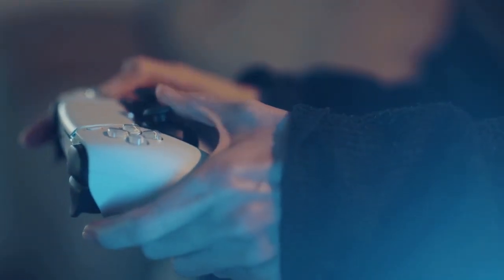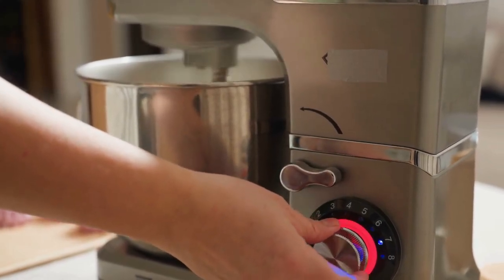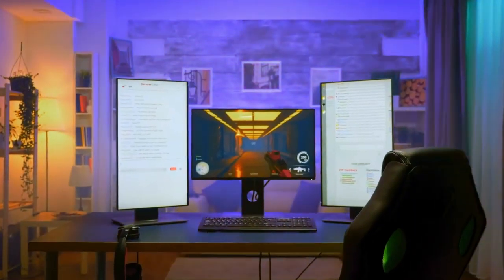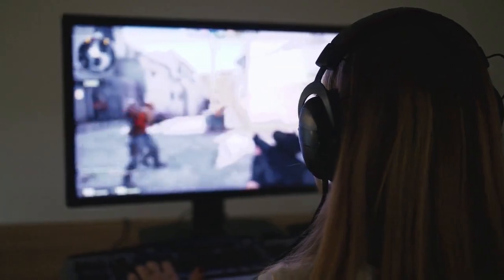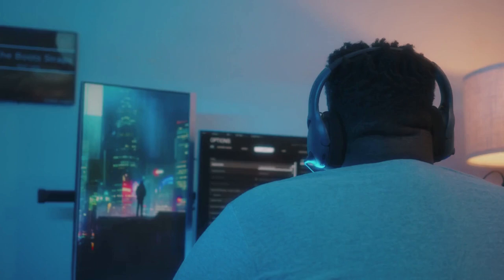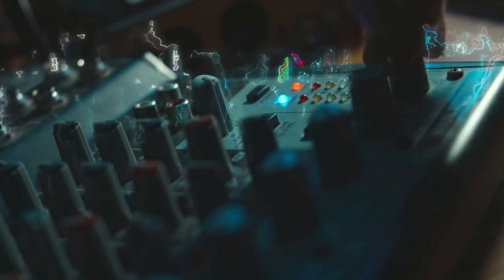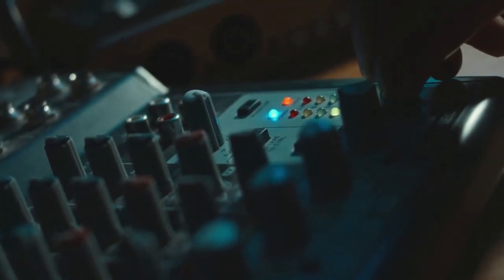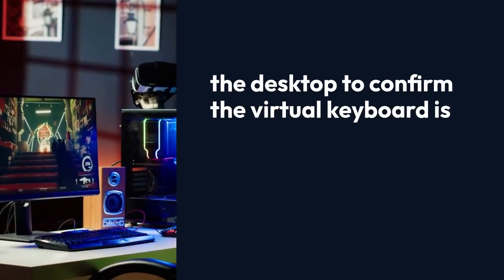How to Disable Steam Virtual Keyboard for PS4 and Xbox Controllers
To disable Steam's virtual keyboard when using PS4 or Xbox controllers, the most effective method involves adjusting settings within Steam's Big Picture Mode. First, launch Steam and click the Big Picture Mode icon in the top-right corner. Once in Big Picture, navigate to the Settings (gear icon) and then select Controller Settings. Here, you'll want to focus on the Guide Button Chord Configuration. This menu controls actions triggered by pressing your controller's central Guide/PS/Xbox button in combination with other buttons. Locate the specific chord (often just the Guide button itself or Guide + A/X) that is assigned to "Toggle Steam Overlay Keyboard" or "Bring up Steam Keyboard" and either unbind it or assign it to "None." Alternatively, you can sometimes find keyboard-related settings under "Desktop Configuration" within Controller Settings, allowing you to prevent the keyboard from appearing during general desktop use or when the overlay is active. Disabling this specific binding will prevent the intrusive virtual keyboard from popping up during gameplay or when attempting text input.